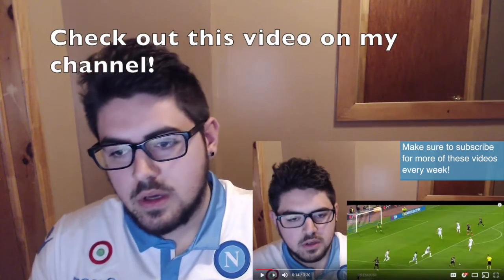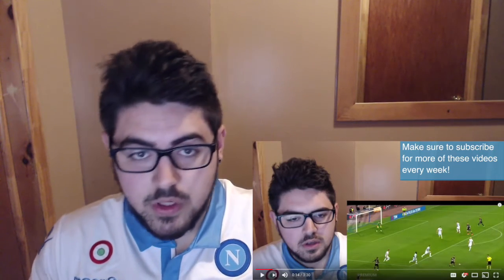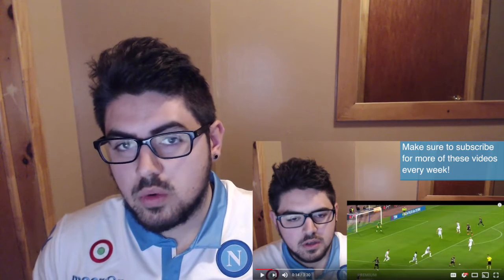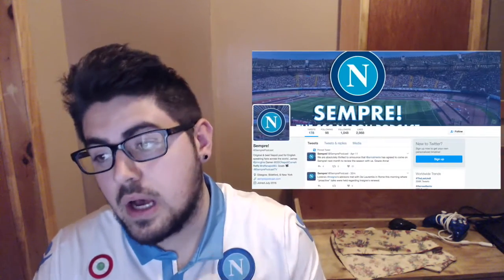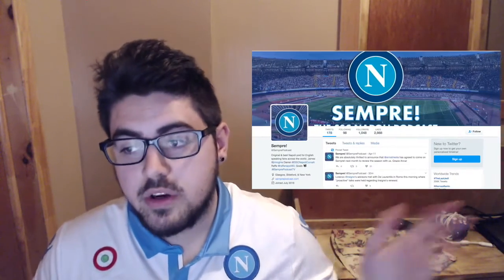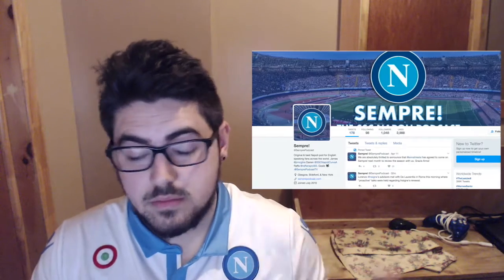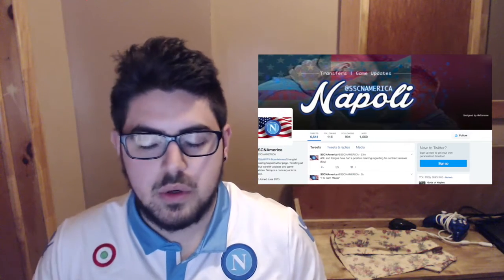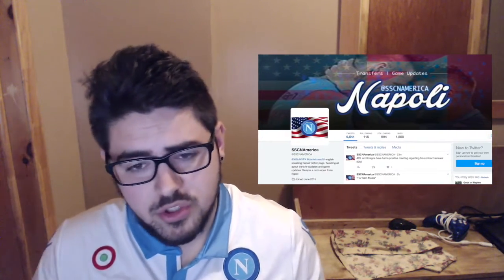NAPOLI VS UDINESE 3-0 15/4/17 Review - Napoli Dominates in Victory!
Napoli defeated Udinese 3-0 at the Stadio San Paolo on Saturday night thanks to goals from Dries Mertens, Allan and Jose Maria Callejon.

Goal Scorers:
Dries Mertens - 48' Jorginho Assist Napoli Udinese 1-0
Allan - 63' Napoli Udinese 2-0
Jose Maria Callejon - 72' Napoli Udinese 3-0